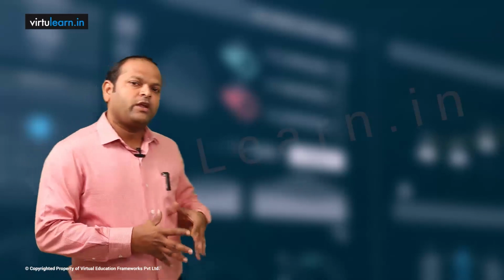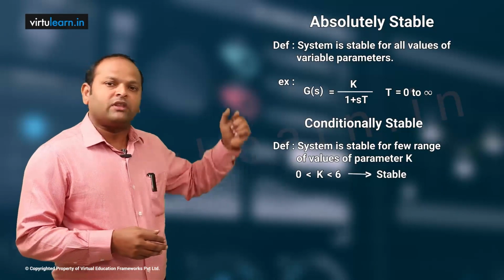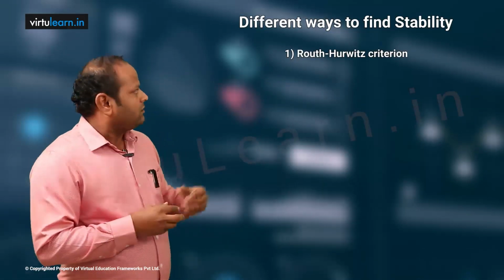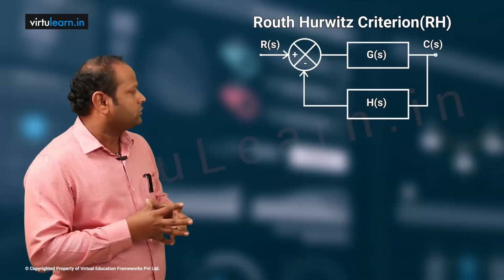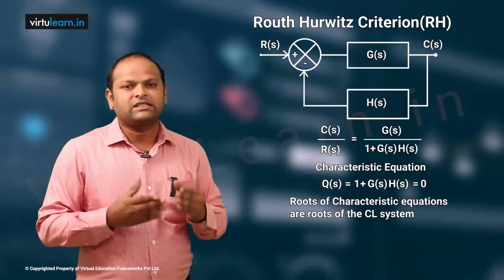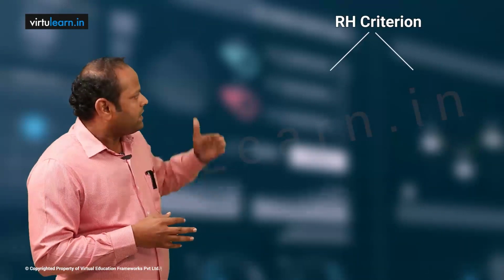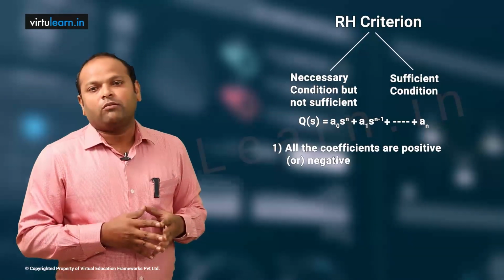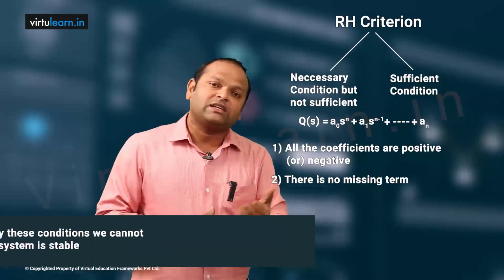Control Systems for BE/B.Tech RH Criterian necessary conditons